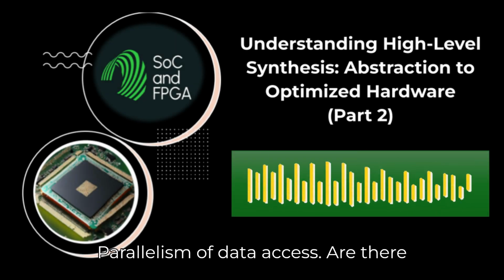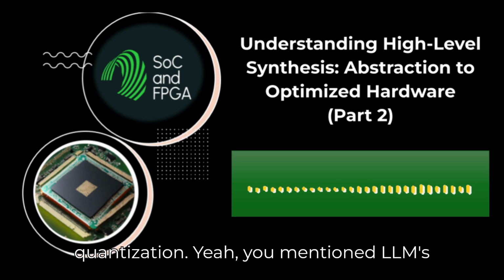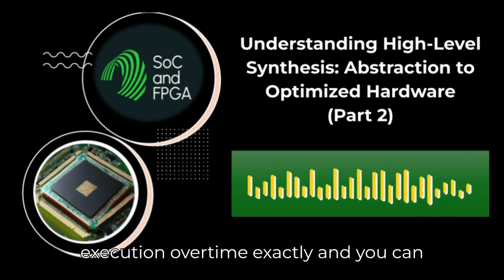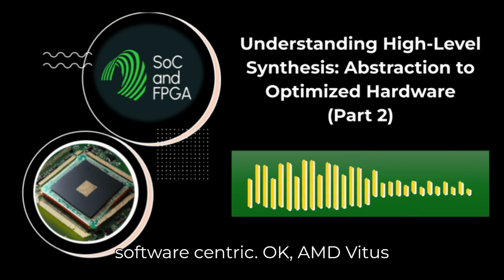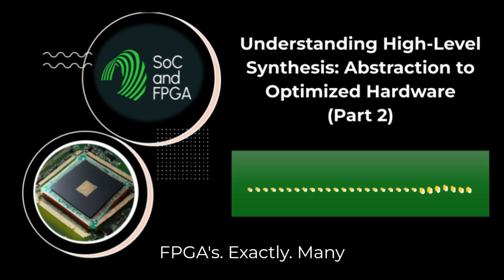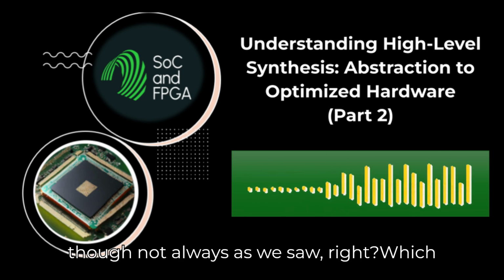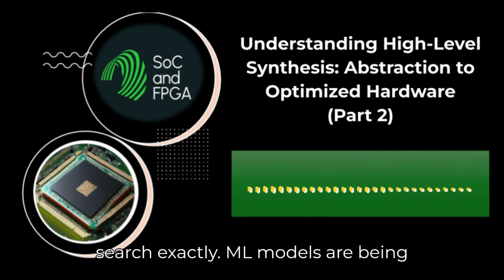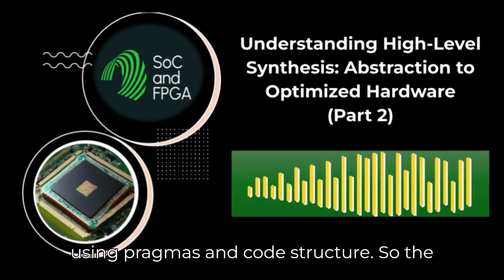Understanding High Level Synthesis Abstraction to Optimized Hardware (Part 2)